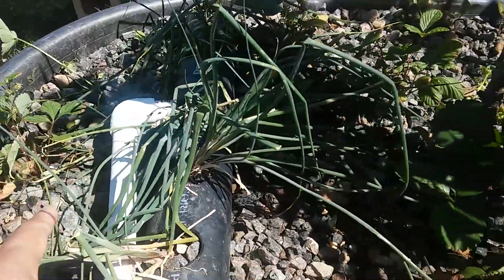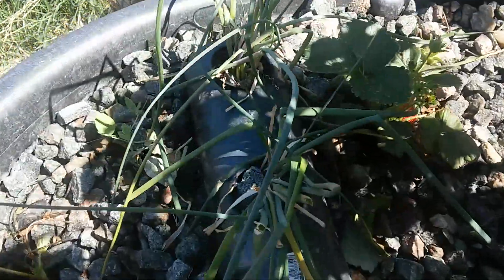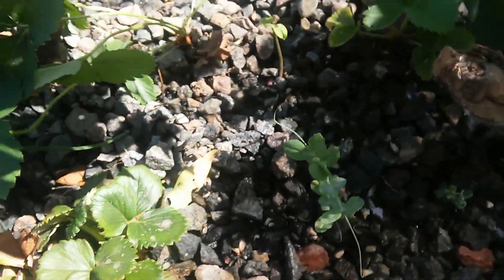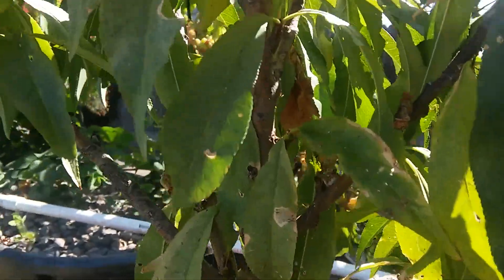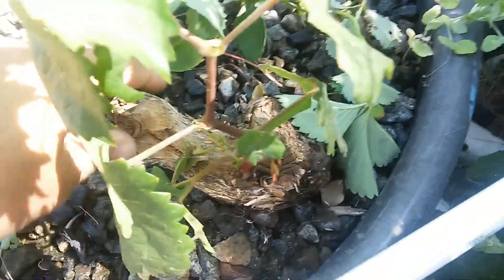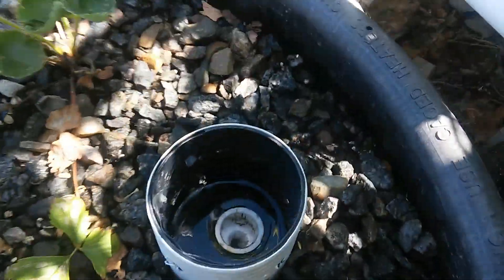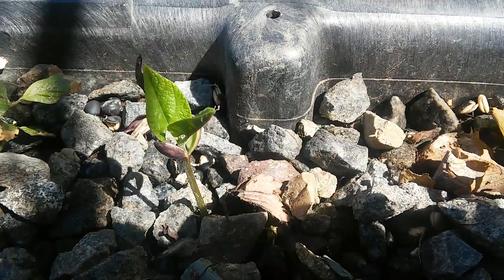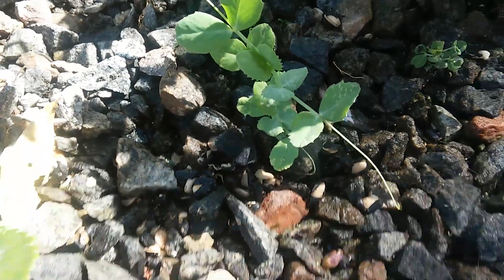Aquaponics System Overview Part 5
Here is an overview of my aquaponics system.